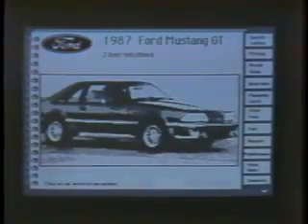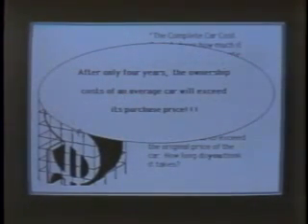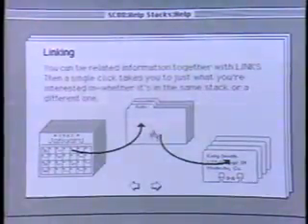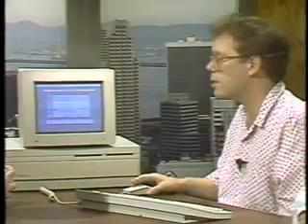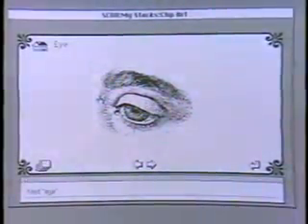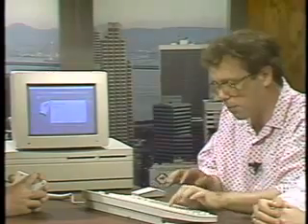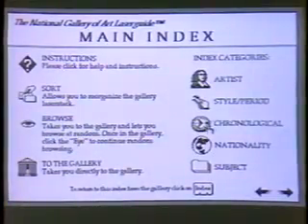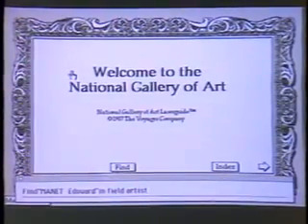Computer Chronicles: HyperCard (1987) - Mac Movies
"An introduction to Apple's Hypercard. Guests include Apple Fellow and Hypercard creator Bill Atkinson, Hypercard senior engineer Dan Winkler, author of "The Complete Hypercard Handbook" Danny Goodman, and Robert Stein, Publisher of Voyager Company. Demonstrations include Hypercard 1.0, Complete Car Cost Guide, Focal Point, Laserstacks, and National Gallery of Art. Originally broadcast in 1987.

"Hosted by Stewart Cheifet, Computer Chronicles was the world's most popular television program on personal technology during the height of the personal computer revolution. It was broadcast for twenty years from 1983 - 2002."

I tried to upload all the Macintosh heavy episodes. You can find many more episodes (and higher quality versions of the ones I uploaded) here: